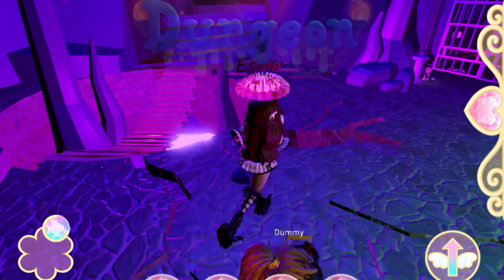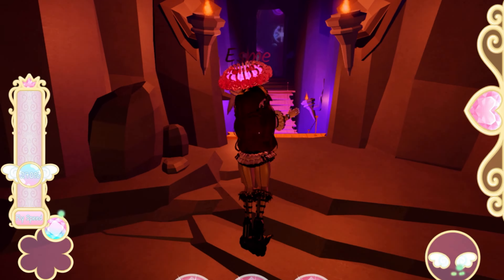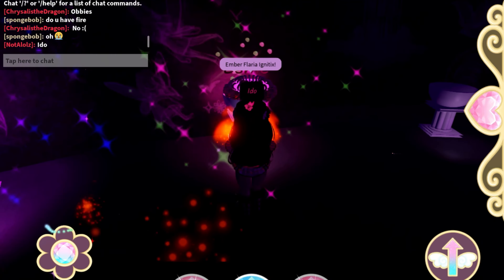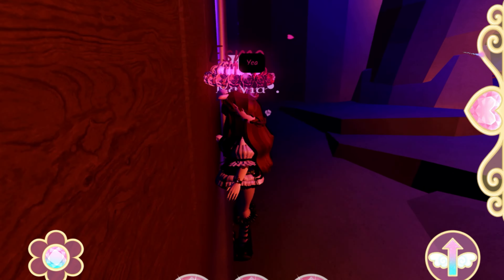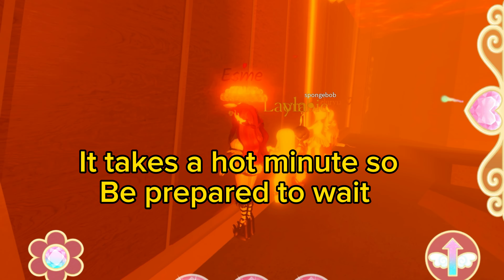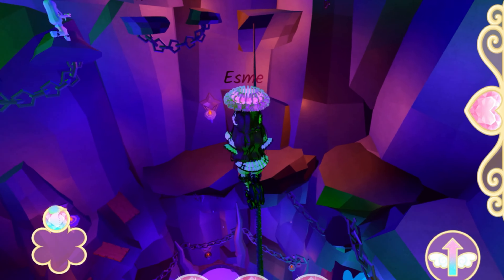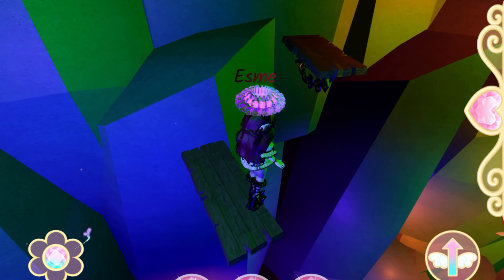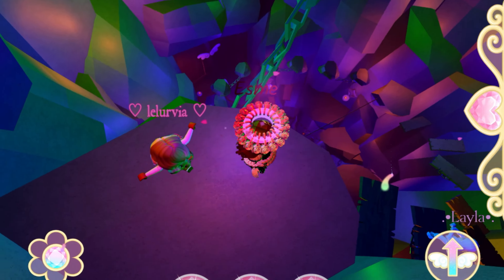HOW TO BEAT ELEMENT OBBY USING A TRICK!! *EASY* | Royale high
If it doesn’t work try it again! It should work ,like how you saw in the video😀

Socials